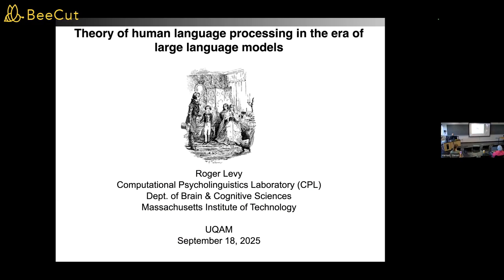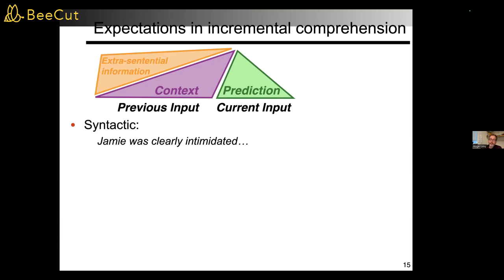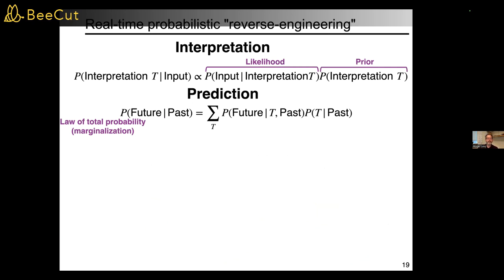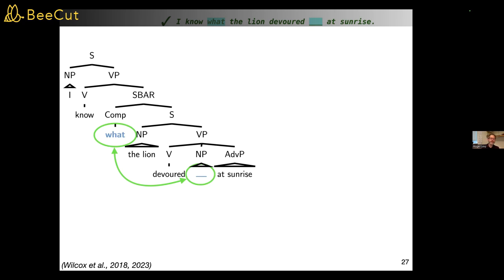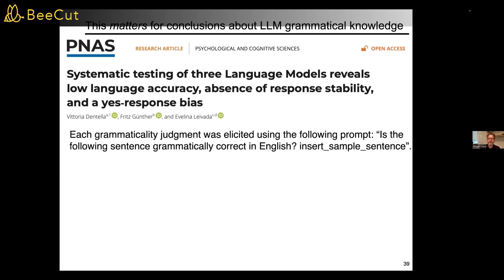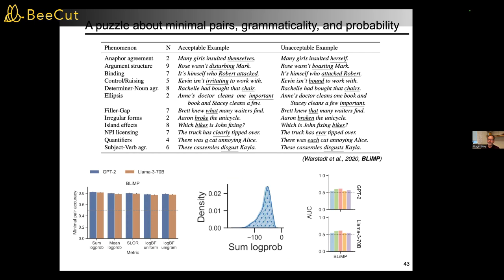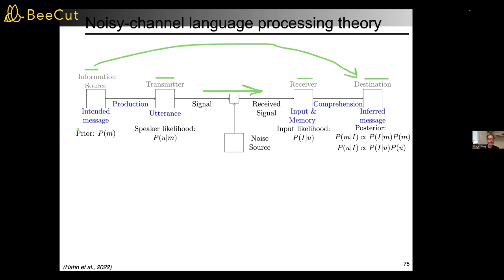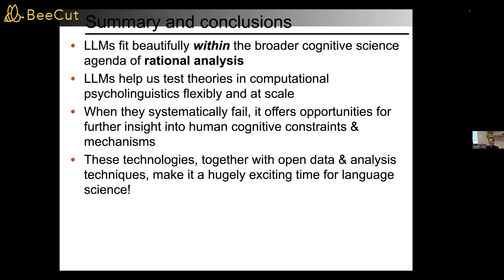Séminaire DIC-ISC-CRIA - 18 septembre 2025 par Roger LEVY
Roger LEVY – 18 septembre 2025

TITRE : Behavioral evaluation of language models as models of human sentence processing

RÉSUMÉ
Cette conférence examine comment les grands modèles de langage peuvent servir de modèles computationnels du traitement humain des phrases, en se concentrant sur les méthodes d'évaluation comportementale qui comparent les prédictions des modèles avec les données psycholinguistiques humaines. Je discuterai de travaux récents montrant que les mesures de probabilité directes des modèles de langage fournissent souvent de meilleures perspectives sur les connaissances linguistiques que les évaluations basées sur les invites. La conférence couvrira les considérations méthodologiques pour utiliser la théorie de la surprise et d'autres mesures théoriques de l'information pour valider les LLMs comme modèles cognitifs, examinant à la fois les promesses et les limites des modèles de langage neuraux actuels dans la capture des mécanismes de traitement des phrases humaines. Je présenterai des preuves sur la façon dont les mesures dérivées des modèles de difficulté de traitement s'alignent avec les données de temps de lecture humaines et discuterai des implications pour la science cognitive et le traitement du langage naturel.

This talk examines how large language models can serve as computational models of human sentence processing, focusing on behavioral evaluation methods that compare model predictions with human psycholinguistic data. I will discuss recent work showing that direct probability measurements from language models often provide better insights into linguistic knowledge than prompting-based evaluations. The talk will cover methodological considerations for using surprisal theory and other information-theoretic measures to validate LLMs as cognitive models, examining both the promises and limitations of current neural language models in capturing human sentence processing mechanisms. I will present evidence on how model-derived measures of processing difficulty align with human reading time data and discuss implications for both cognitive science and natural language processing.

BIOGRAPHIE

Roger LEVY est professeur de sciences du cerveau et cognitives au MIT, où il dirige le laboratoire de psycholinguistique computationnelle. Ses recherches portent sur des questions théoriques et appliquées dans le traitement et l'acquisition du langage naturel, étudiant comment la communication linguistique résout l'incertitude sur des signaux et significations potentiellement illimités. Il combine la modélisation computationnelle, l'expérimentation psycholinguistique et l'analyse de grands ensembles de données linguistiques naturelles pour comprendre les fondements cognitifs du traitement du langage et aider à concevoir de meilleurs systèmes de traitement automatique du langage. Avant de rejoindre le MIT en 2016, il a fondé un laboratoire de psycholinguistique computationnelle à UC San Diego. Il est actuellement président de la Cognitive Science Society (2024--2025).
Roger LEVY is Professor of Brain and Cognitive Sciences at MIT, where he heads the Computational Psycholinguistics Laboratory. His research focuses on theoretical and applied questions in the processing and acquisition of natural language, investigating how linguistic communication resolves uncertainty over potentially unbounded signals and meanings. He combines computational modeling, psycholinguistic experimentation, and analysis of large naturalistic language datasets to understand cognitive underpinnings of language processing and to help design better machine language processing systems. Before joining MIT in 2016, he founded a Computational Psycholinguistics Laboratory at UC San Diego. He currently serves as President of the Cognitive Science Society (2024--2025).

RÉFÉRENCES:
Hu, J., & Levy, R. (2023). Prompting is not a substitute for probability measurements in large language models. Proceedings of the 2023 Conference on Empirical Methods in Natural Language Processing, 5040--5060.
Shain, C., Meister, C., Pimentel, T., Cotterell, R., & Levy, R. P. (2024). Large-scale evidence for logarithmic effects of word predictability on reading time. Proceedings of the National Academy of Sciences, 121(10), e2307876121.
Wilcox, E. G., Futrell, R., & Levy, R. (2023). Using Computational Models to Test Syntactic Learnability. Linguistic Inquiry, 1--44.
Futrell, R., Gibson, E., & Levy, R. P. (2020). Lossy-context surprisal: An information-theoretic model of memory effects in sentence processing. Cognitive Science, 44, 1--54.